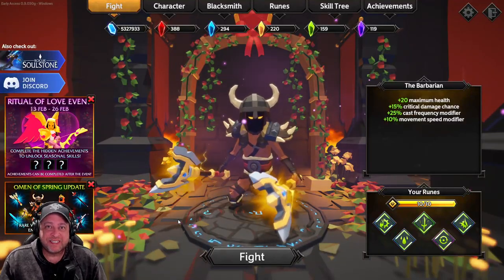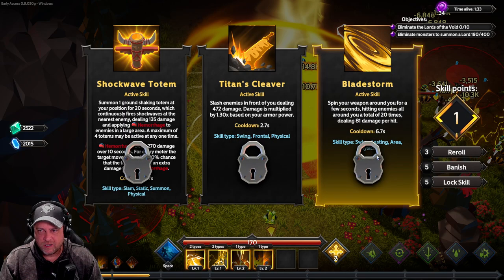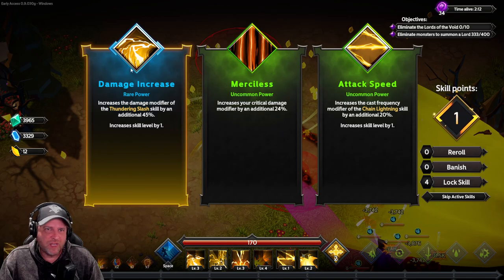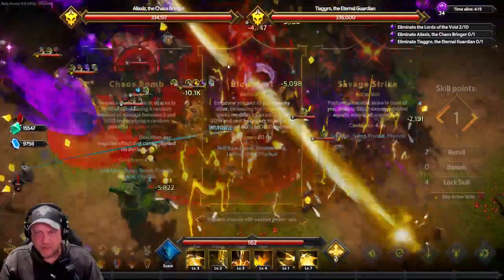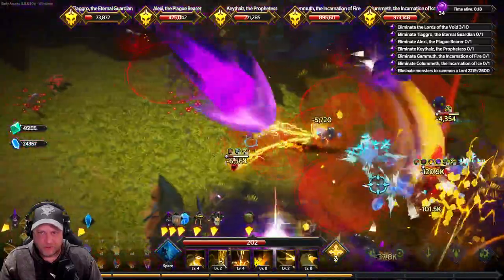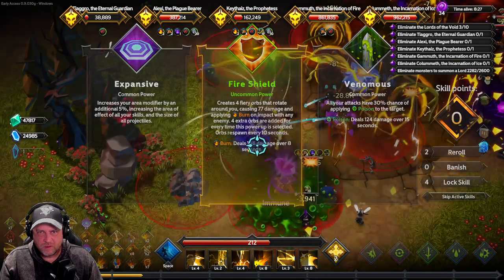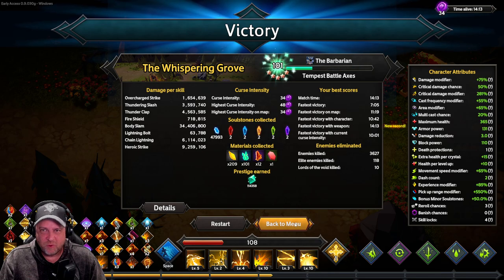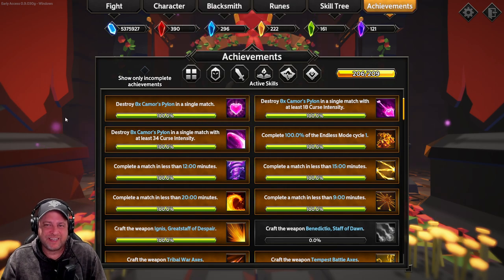Soulstone Survivors - Ritual of Love - How to unlock 3 hidden achievements - Omen of Spring Update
Soulstone Survivors has released its holiday event titled "Ritual of Love" as part of the Omen of Spring update.  Today I show you how to unlock the 3 hidden achievements.  Thought I wasn't going to succeed and then heard those "dings" unlocking everything.  Hope this helps and good luck to you on unlocking the achievements on your own!

Want to watch these games live, where the chat is always fun and laid back?  Join me on twitch!